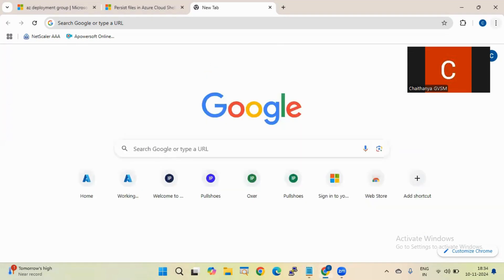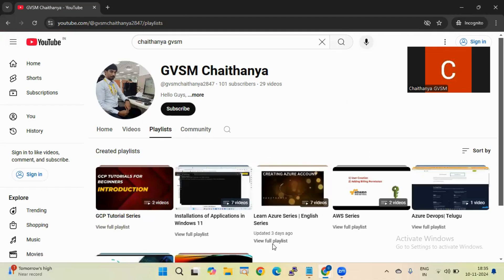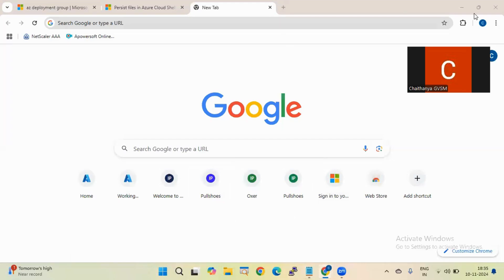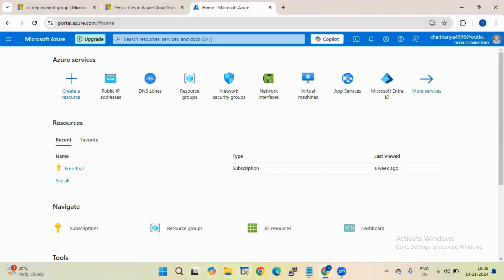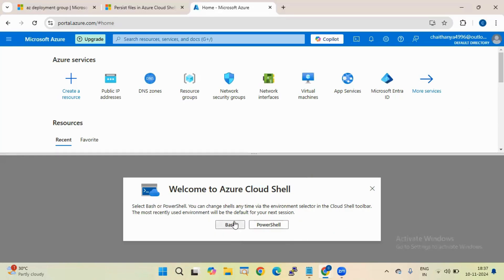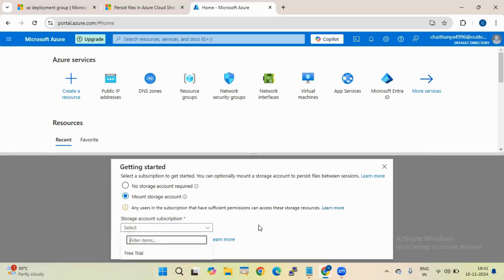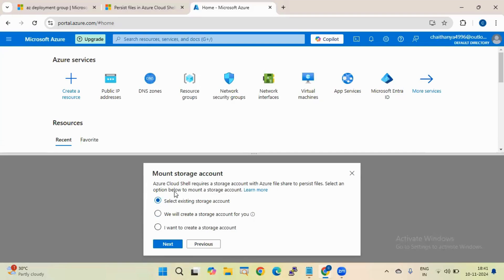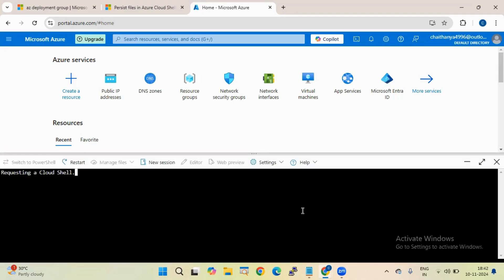Creating Cloud Shell | Azure Cloud Shell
Hello Everyone,
I am Back with Another Video of Creating the Azure Cloud Shell
while watching the video, if you feel like slow explanation, please increase the plackback speed into 1.25x or 1.5x.